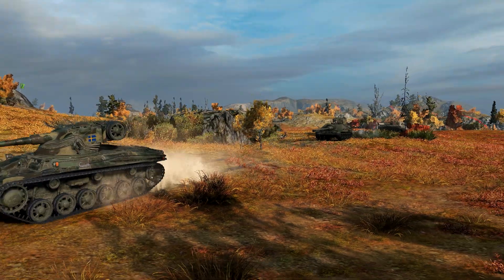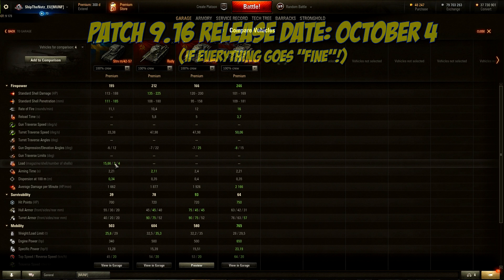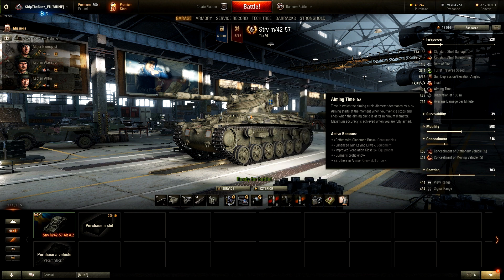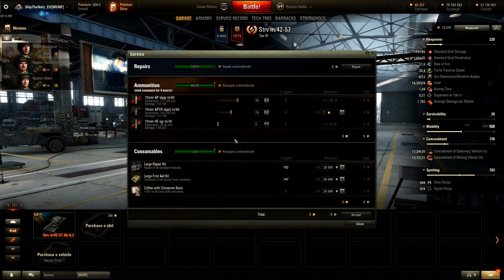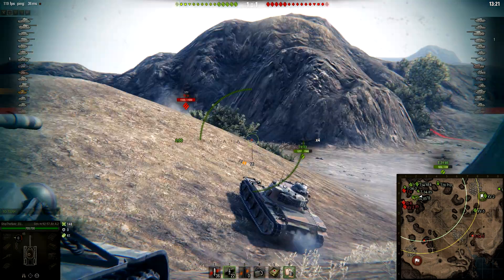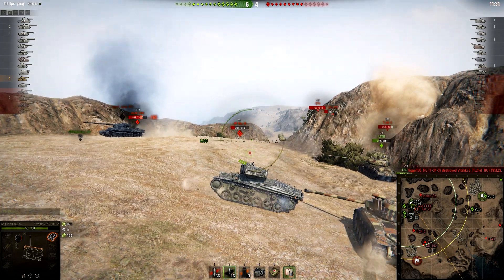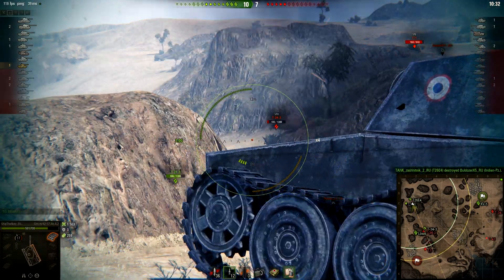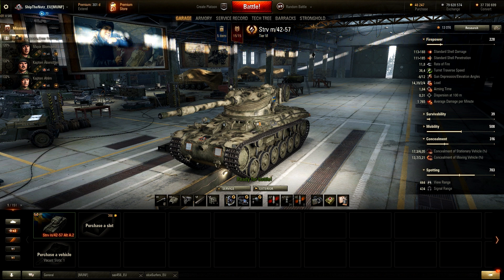► World of Tanks: 9.16 - New Swedish Tank and JagdPanzer E-100 - Patch 9.16 Update Review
World of Tanks Strv m/42-57 Alt A.2 Review. World of Tanks Strv m/42-57 Alt A.2 Gameplay Review. World of Tanks JagdPanzer E-100 Gameplay Review. World of Tanks Patch 9.16 Update Review. World of Tanks 9.16 Patch Notes / Test Server.

Once again I am back on test server and this time going to test out our newest tank in the game - "Strv m/42-57 Alt A.2", tier 6 premium medium tank from Sweden. This is going to be our first Swedish tank in World of Tanks before they are going to release entire tree. After that, I am going to test out The Mighty JagdPanzer E-100.

►Tanks in action:
- Sweden/Swedish Strv m/42-57 Alt A.2, Tier 6 Premium Medium Tank
- German JagdPanzer E-100, Tier 10 Tank Destroyer